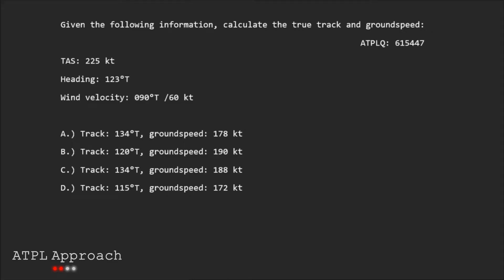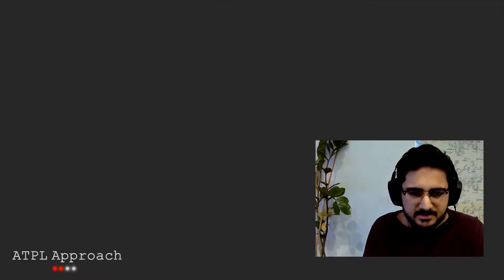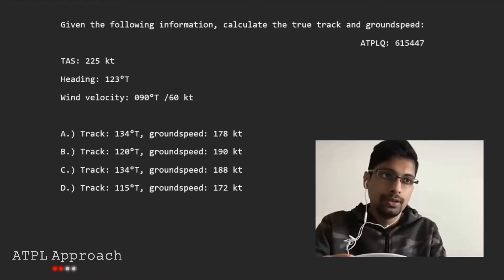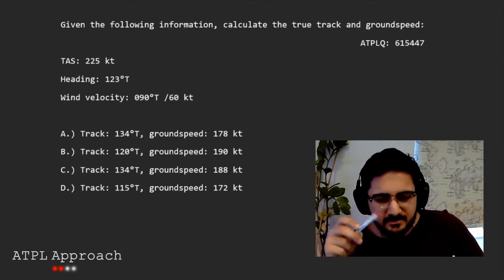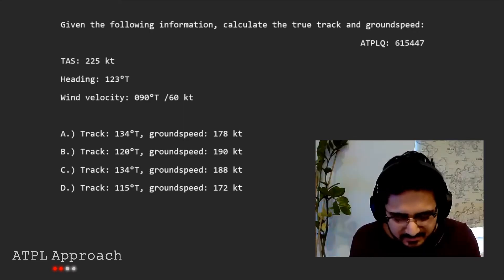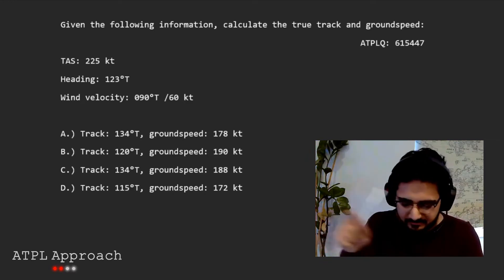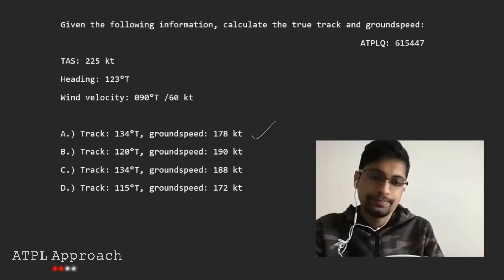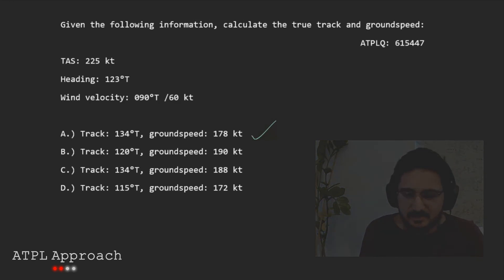CRP-5: Calculating Track and Ground Speed | Gen Nav Tuition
ATPLQ: 615447

This video shows me helping a student through a CRP-5 question, it part 3 of my tuition series with this student.

If you would like to suggest any particular questions for me to go through, can be from the question bank or not. Please leave them down in the comments below and i'll take a look!

If you have other topics which you are stuck on within General Navigation, or other subjects for example:

1. Direction, Latitude and Longitude, Great Circles, Rhumb Lines & Directions on the Earth
2. Earth and Aircraft Magnetism, Direct Indicating Compass
3. The Flight Computer and Calculator Tips
4. 1 in 60 Rule and Mental Dead Reckoning
5. (Basic or General) General Navigation problems
6. Topographical Charts and Map Reading, Plotting and General Chart Properties
7. Convergency, Mercator Charts and Lambert's Conformal Charts
8. Polar Stereographic Charts
9. Gridded Charts
10. Time

from either the 2020 EASA Syllabus, or FAA ATPL, ICAO ATPL.

Sharing this video with your course buddies and the communities you are within will help me create more content like this.